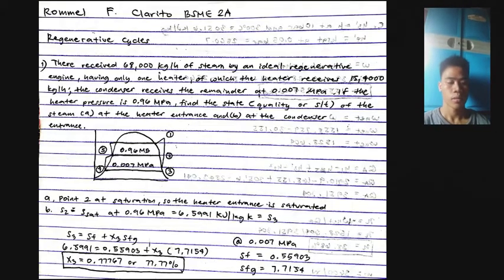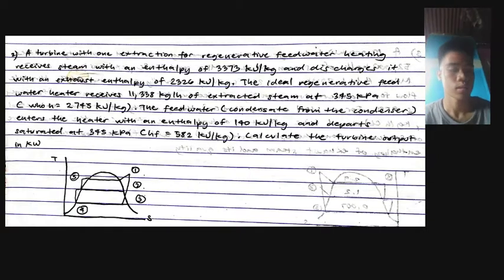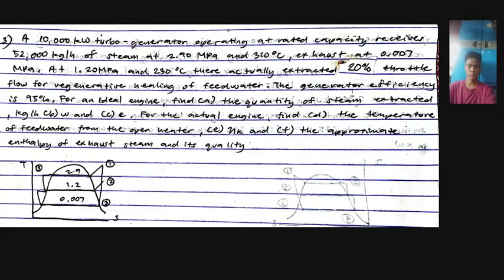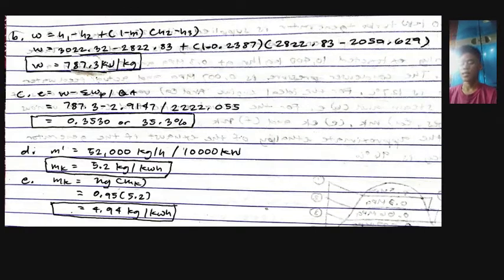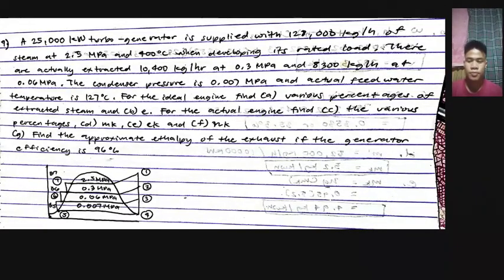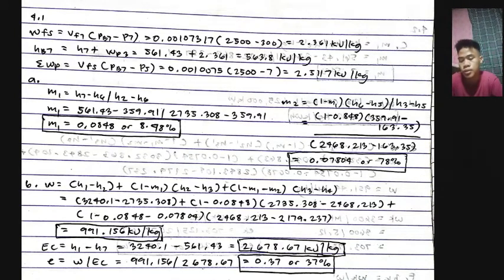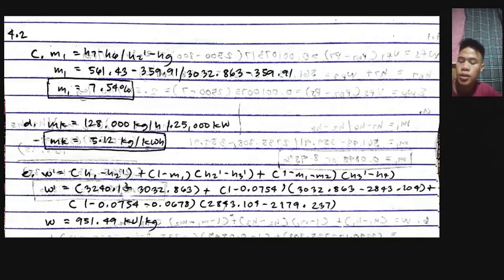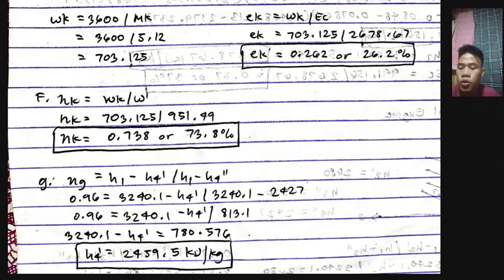IDEAL AND ACTUAL REGENERATIVE CYCLE